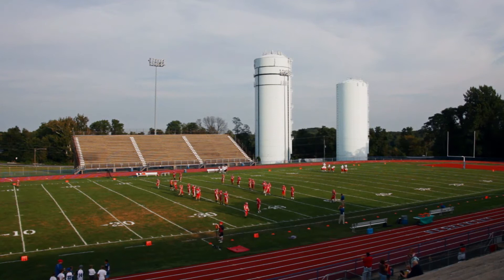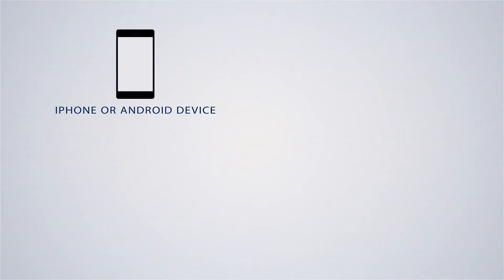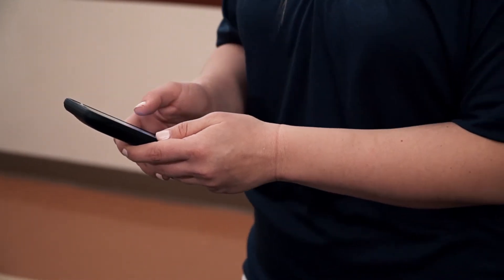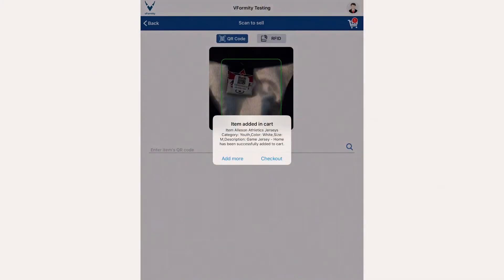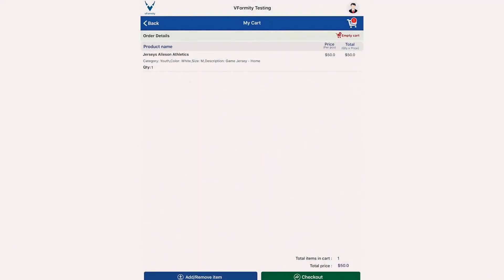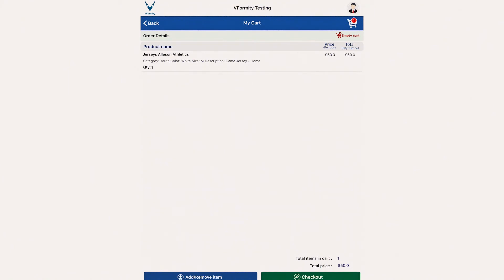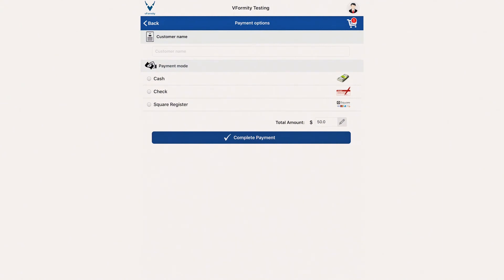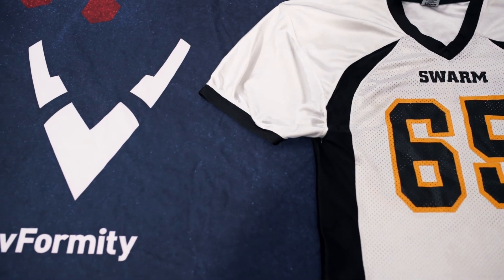Vformity Spirit Wear